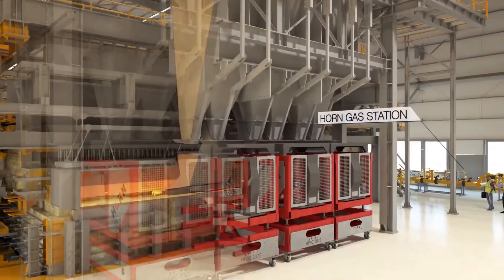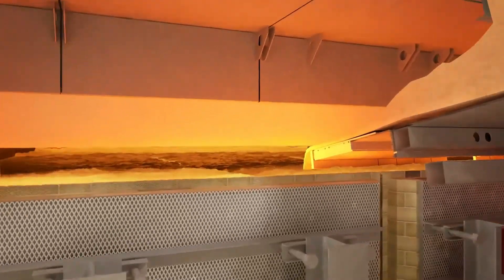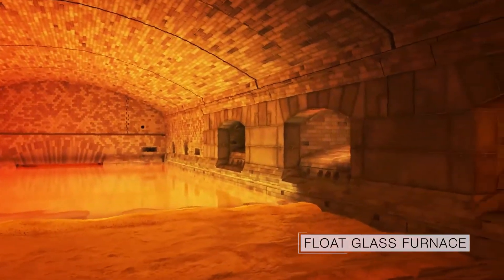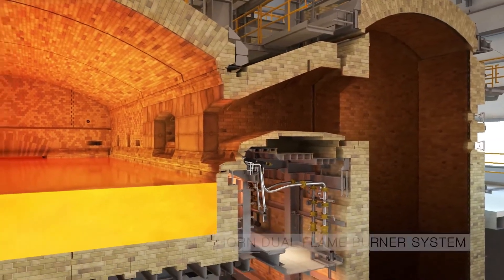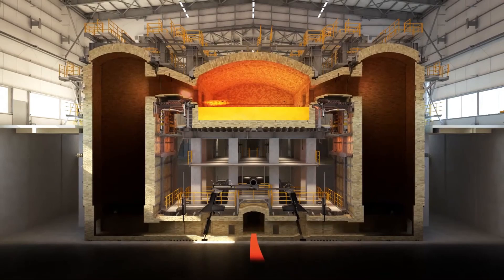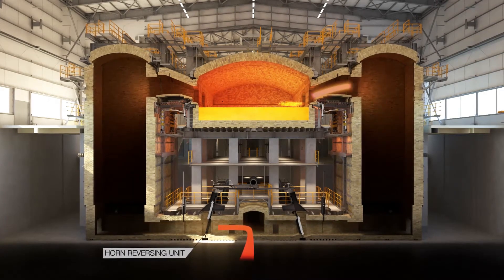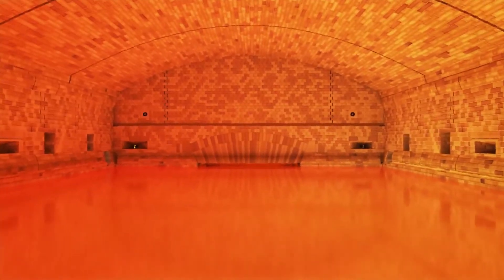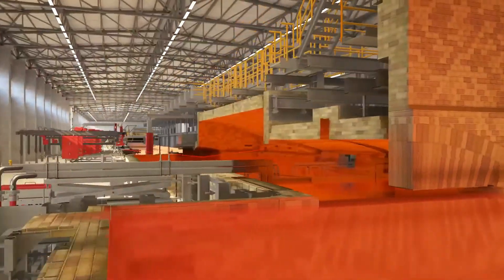Amazing Float Glass Production Process - How Glass is Made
00:00. Glass Bottle Manufacturing Process
03:42. A Silica Sand Washing Plant
08:43. Glass Manufacturing
11:34.  the production process of float glass technology at a company named Horn.